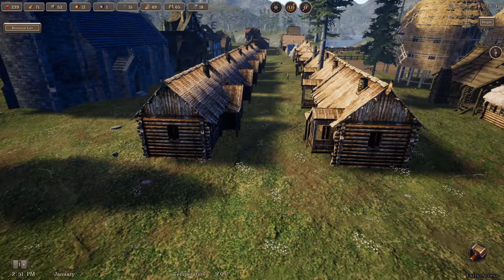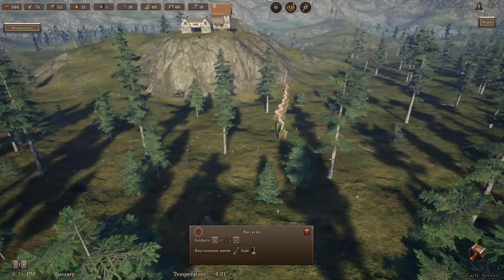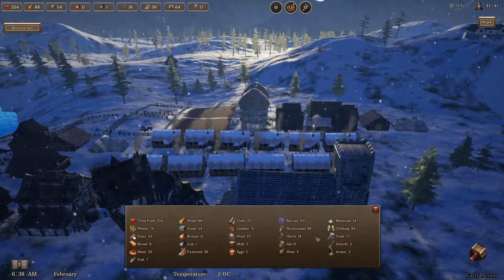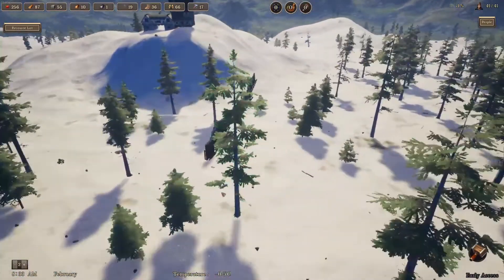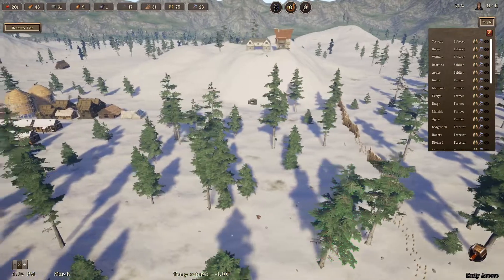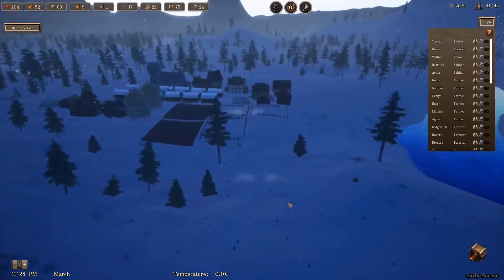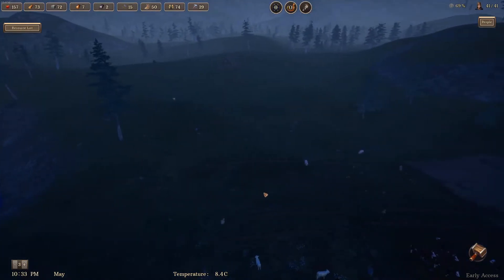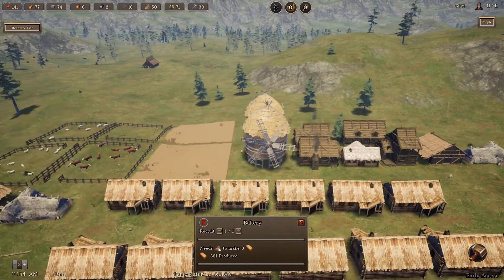The Great Wall - Bastide #10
Setup -:

Case - Thermaltake Core V1
CPU - AMD Ryzen 5 2600X
Motherboard - Asrock X470 Fatal1ty Gaming ITX/ac
RAM - Crucial 16GB DDR4 ( 2 x 8GB )
GPU - Zotac GeForce GTX 1060 6GB
Storage1 - Sandisk 240GB SSD
Storage2 - Seagate Barracuda 2TB HDD
PSU - Seasonic 520w
Monitor1 - Asus VP228TE 21.5" @ 1080p
Monitor2 - Grundig 21.5" @ 720p
Keyboard - Thermaltake E-Sports Challenger
Mouse - Roccat Lua with Roccat Kanga mouse mat
Microphone - Blue Snowball Ice
Headphones - Turtle Beach X12